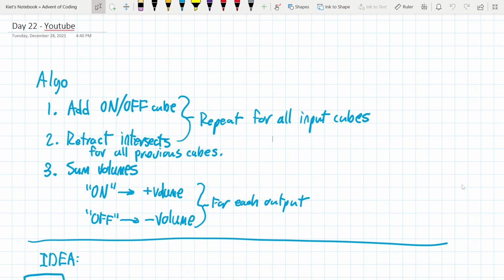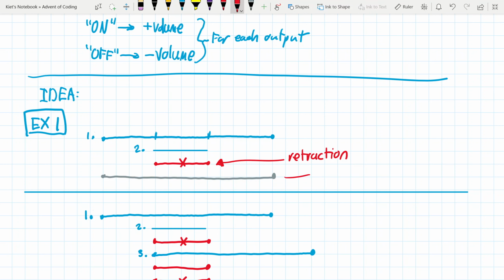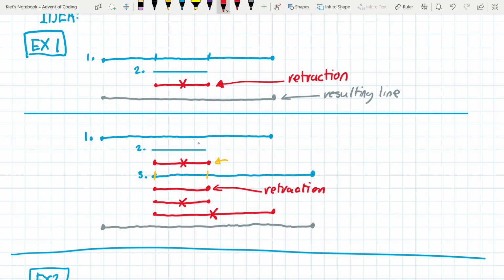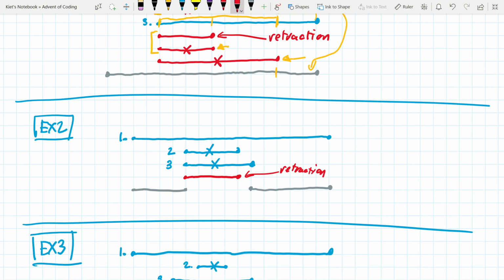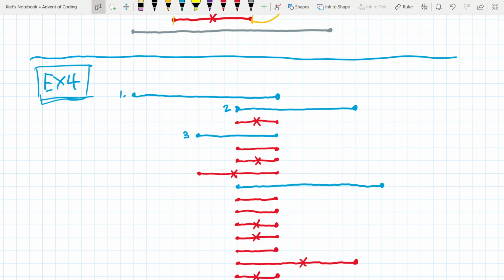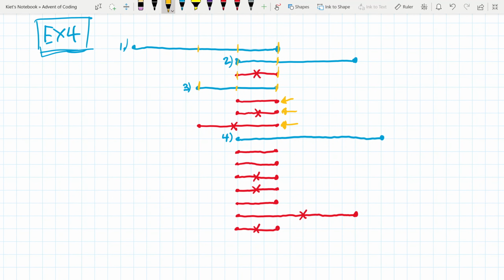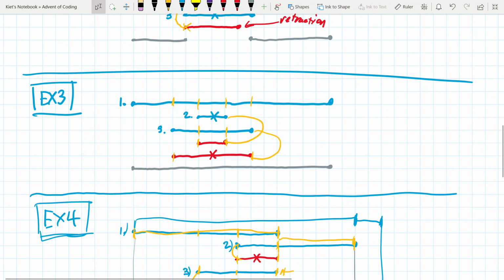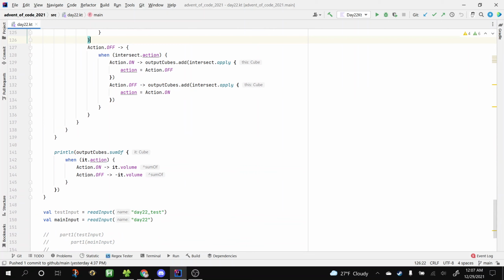Advent of Coding 2021 - Day 22 - Solution Walkthrough